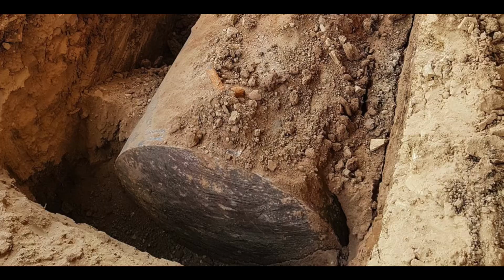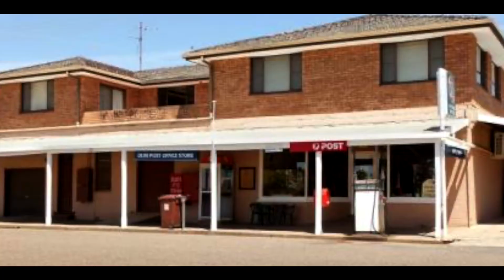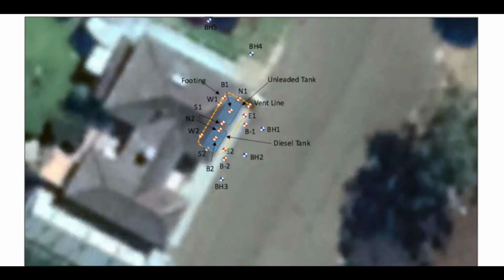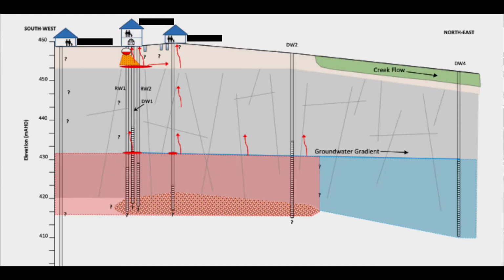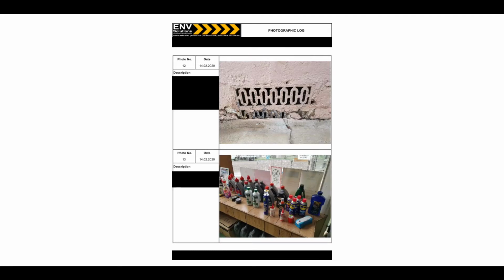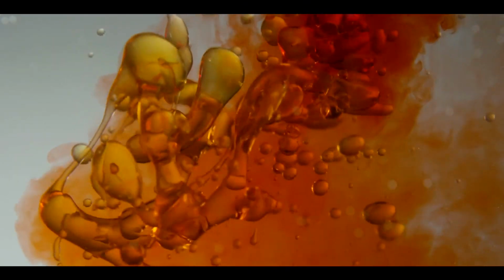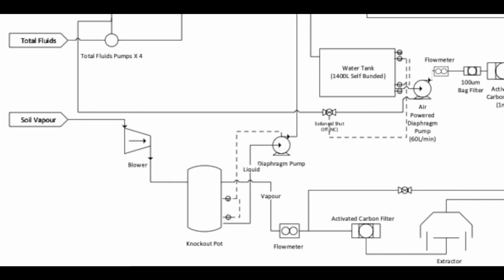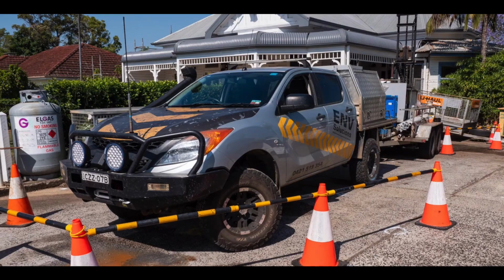ENV Solutions: Fuel Contamination Case Study